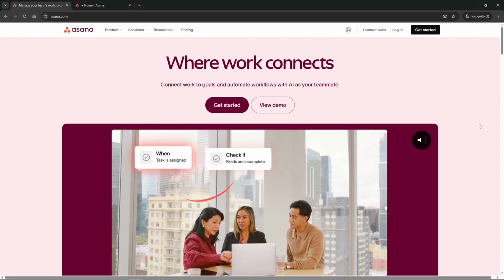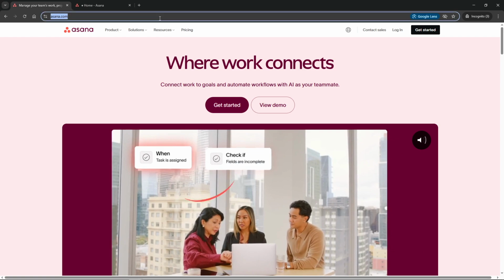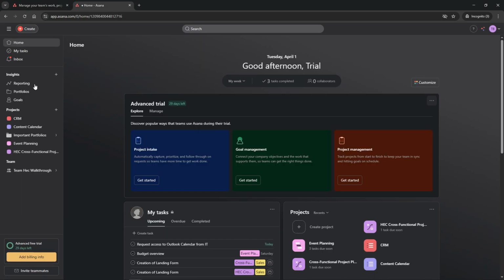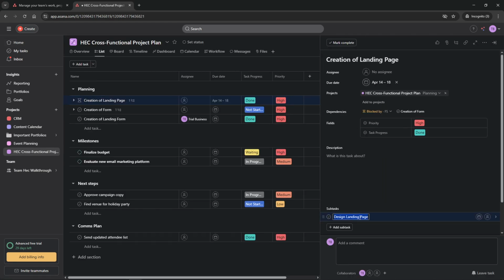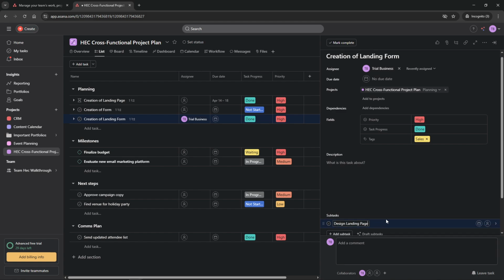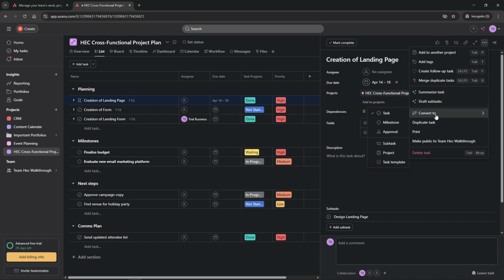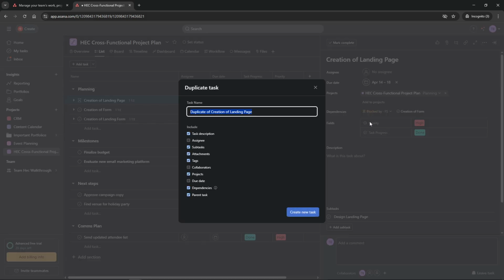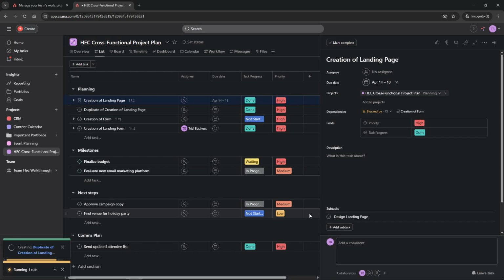How to Copy Subtasks From One Task to Another in Asana [2025 Full Guide]